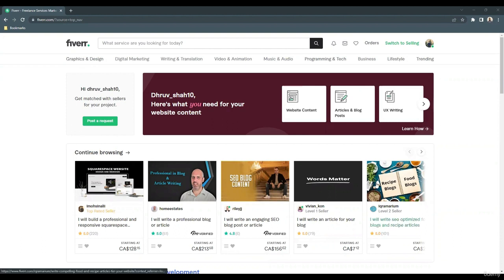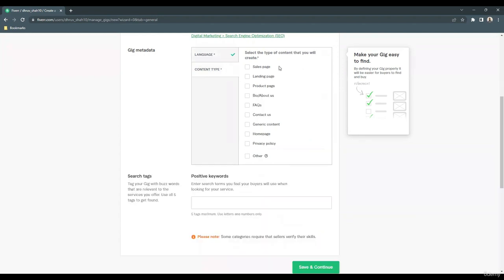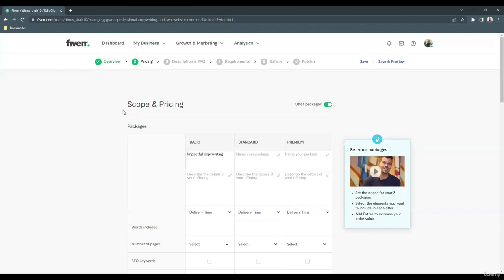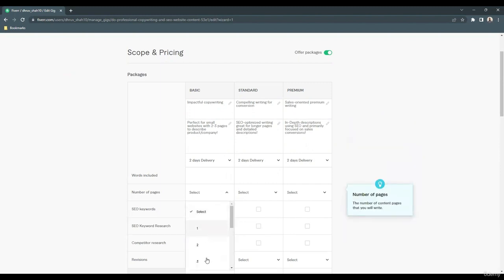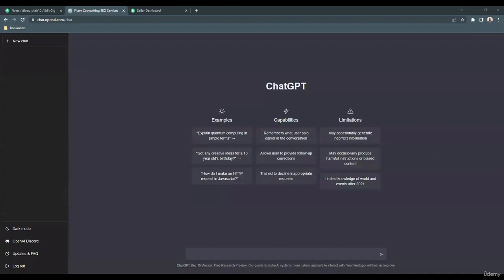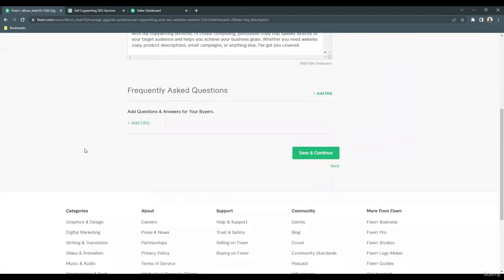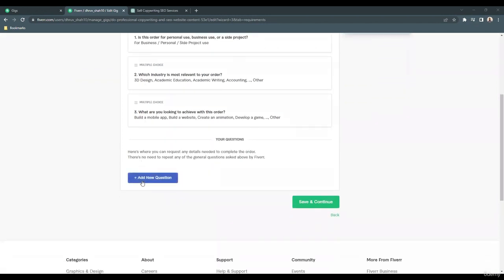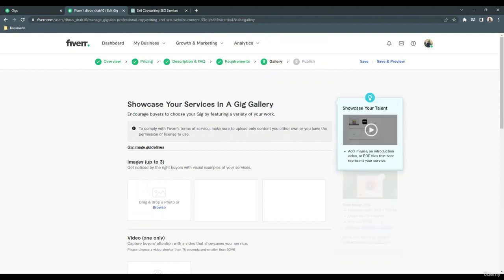How To Post Your First Copywriting Service Offering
How To Post Your First Copywriting Service Offering (And Make It Shine)
So, you've honed your craft, and mastered the magic of words, and now you're ready to take the leap - posting your first copywriting service offering. Exciting, right? But where do you start? How do you make your post stand out in the sea of "I write good" claims? Don't worry, aspiring wordsmith, we've got this.

1. Know Your Audience (Before They Know You):

Before crafting your post, step outside your writer's bubble and consider your ideal client. Who are they? What are their pain points? What kind of voice resonates with them? Whether it's tech startups or boutique bakeries, tailoring your post to their specific needs and language is key.

2. Headline Like a Copywriting Superhero:

Your headline is the first impression, so make it count. Ditch the generic, embrace the captivating. A strong headline should pique curiosity, promise value, and hint at your unique writing style. Think "From Flat Emails to Inbox Fireworks: Your Guide to Compelling Copywriting" instead of "Copywriting Services."

3. Ditch the Vague, Embrace the Specific:

No one wants to read "I write good." Show, don't tell. Highlight your specific skills and expertise. Are you a conversion copy master? A social media wordsmith? A B2B content king? Showcase your strengths with impactful examples, client testimonials, or even mini-case studies.

4. Pricing: Clarity is King (and Queen):

Be upfront and transparent about your pricing. Hourly rates, project packages, or a mix – choose a model that suits your niche and target audience. Avoid ambiguity like "competitive rates" – offer concrete numbers or pricing ranges to build trust.

5. Call to Action: Make it Irresistible:

Don't leave your readers hanging. Tell them what to do next! Whether it's scheduling a consultation, visiting your website, or simply getting in touch, make your call to action clear and compelling. Think "Let's craft copy that converts.

Bonus Tip: Be Yourself (With a Dash of Professionalism):

Inject your personality! Let your unique voice shine through – that's what makes you a great writer. But remember professionalism is still your best friend. Keep your tone appropriate for your target audience and avoid excessive informality.

Remember, your first copywriting service offering is like your literary baby. Nurture it with careful consideration, strategic planning, and a splash of personality. By following these tips, you'll craft a post that attracts clients and showcases your talent as a wordsmith extraordinaire. Now go forth and conquer the copywriting world!

And one last thing: Don't be afraid to experiment, refine, and adapt. Track your results, analyze what works, and adjust your approach. With dedication and a creative spark, you'll find your perfect formula for attracting clients and building a thriving copywriting career.